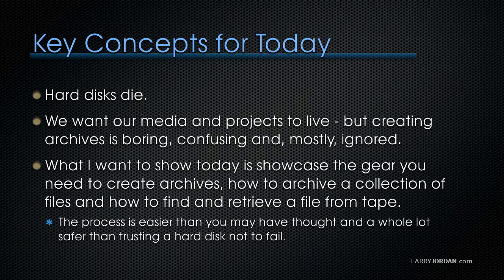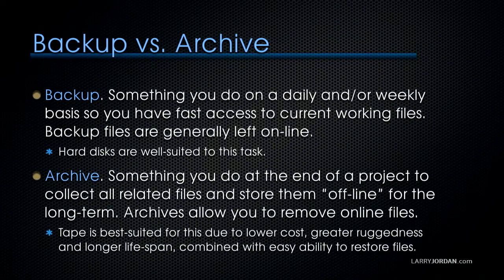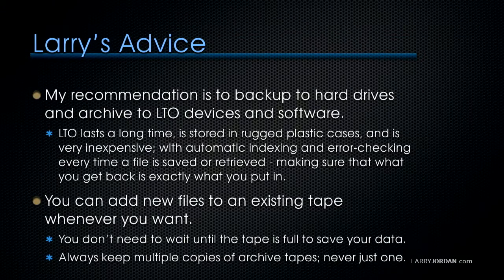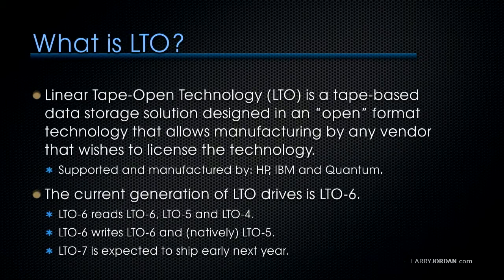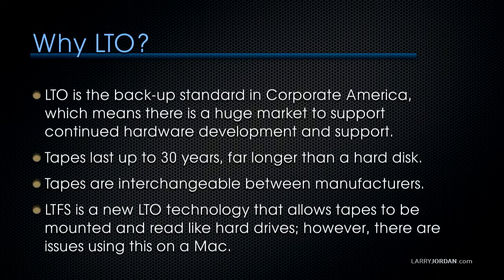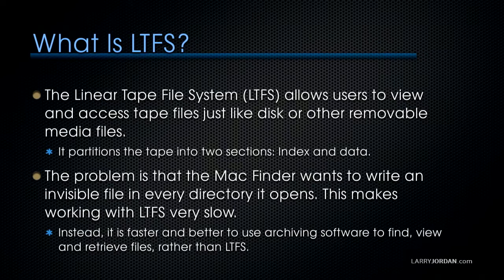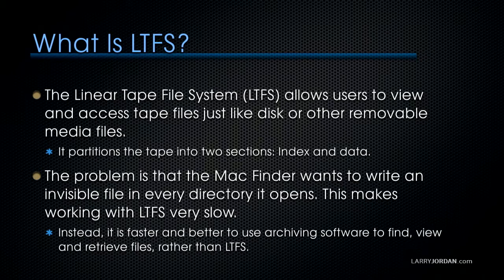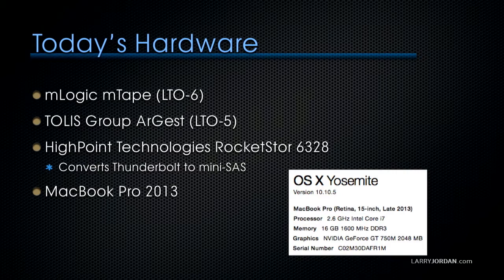A Quick Background On LTO Tape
- We all know we need to archive our projects for the long-term. But…how? What’s the best option for smaller workgroups on limited budgets that still need to preserve their critical media and project files? In our "Protect Your Stuff – Archive" webinar, Larry Jordan shows both the hardware and software needed for long-term archiving.

In this short video tutorial, excerpted from our webinar, Larry takes a few minutes to give some background on LTO technology and how the role it plays in archiving.